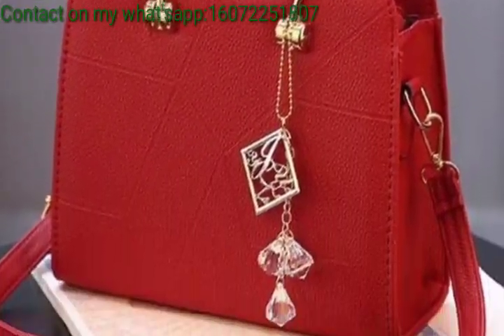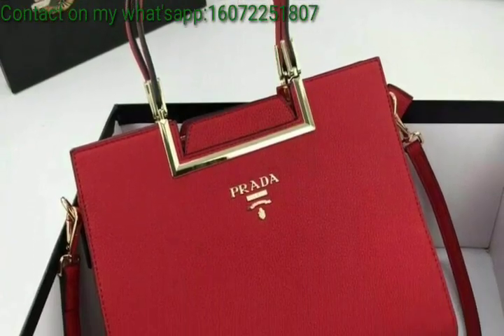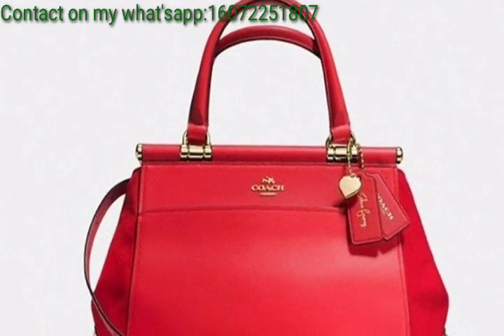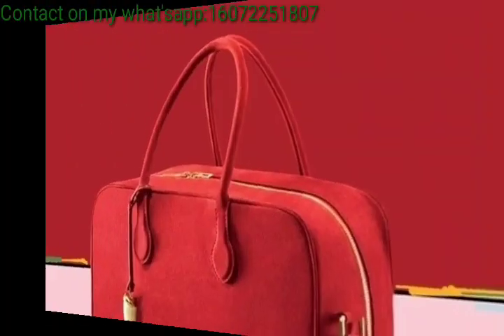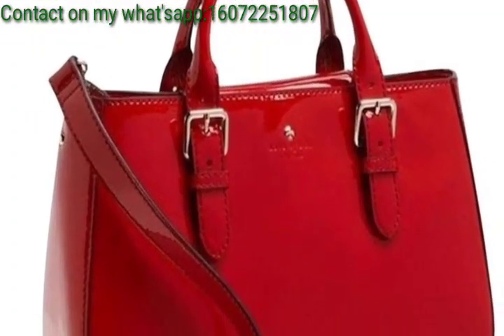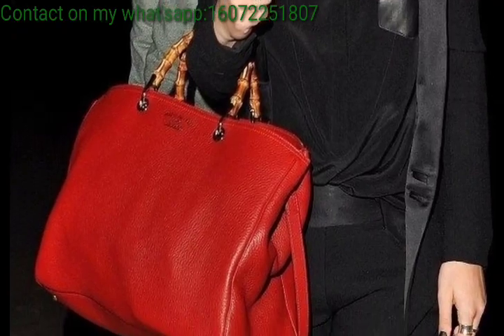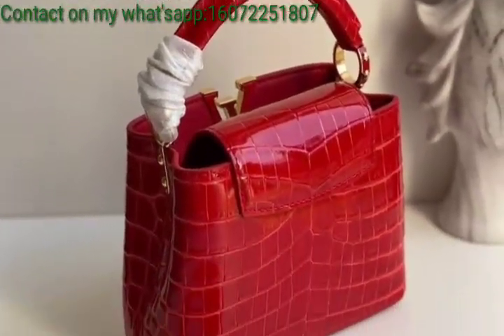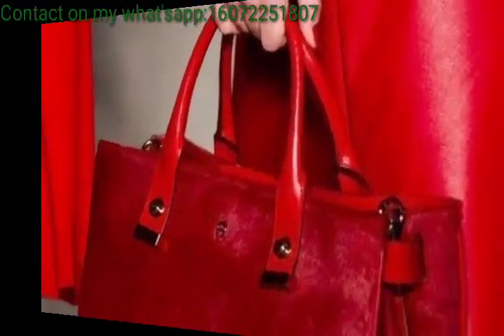BEAUTIFUL VALENTINE DAY RED HEADBANGS IDEAS - DIADEMAS ROJAS DE SAN VALENTÍN